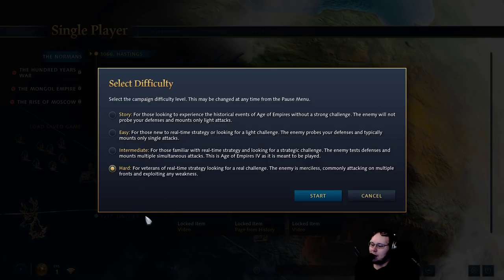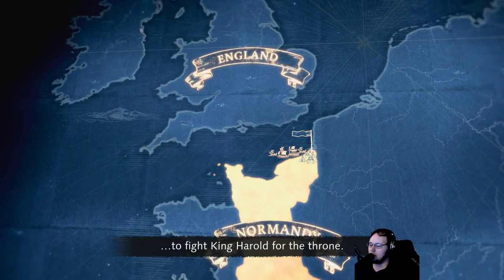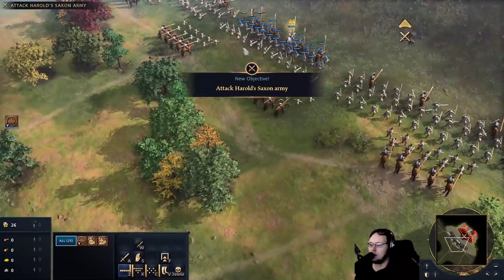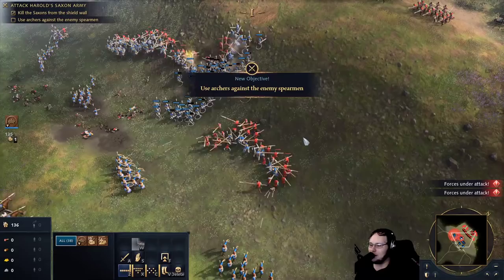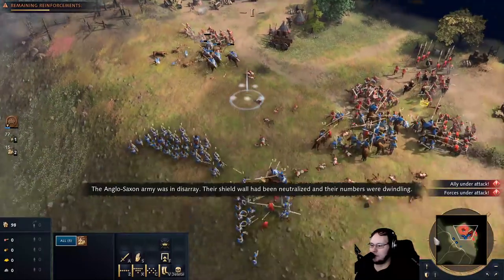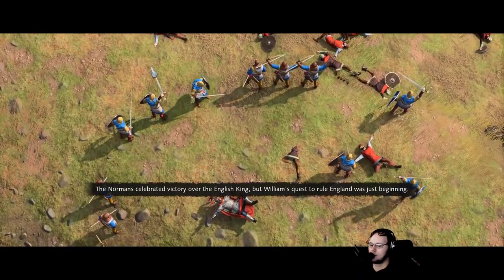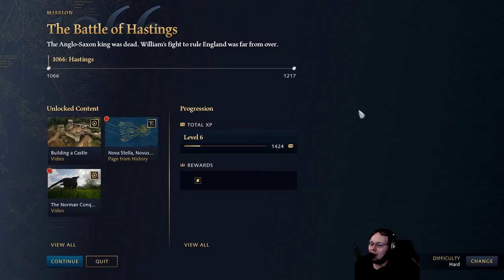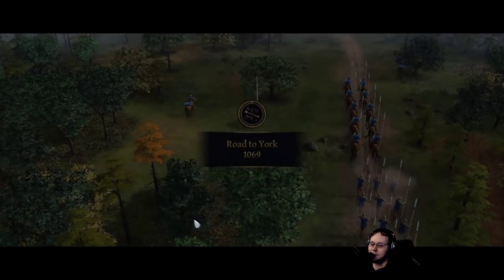Age of Empires 4 Norman Campaign - Part 1 - Hastings